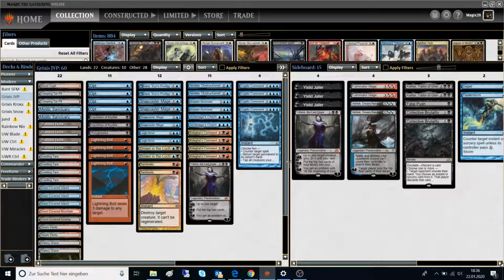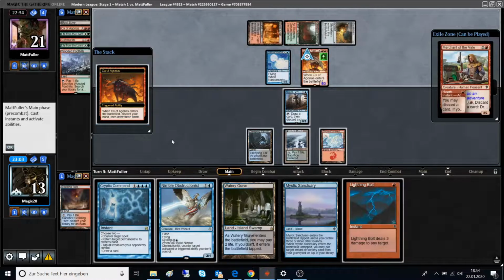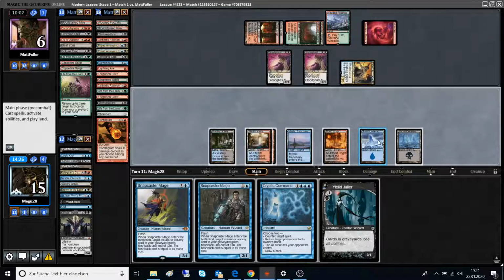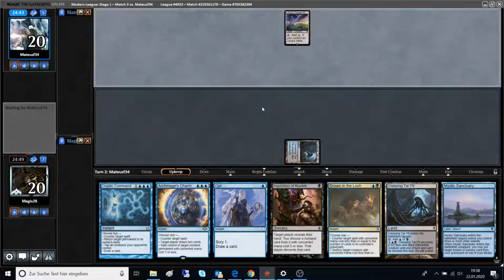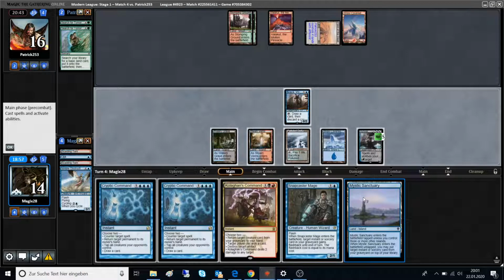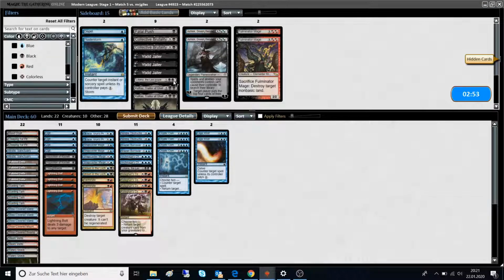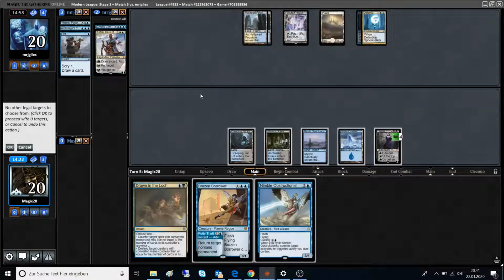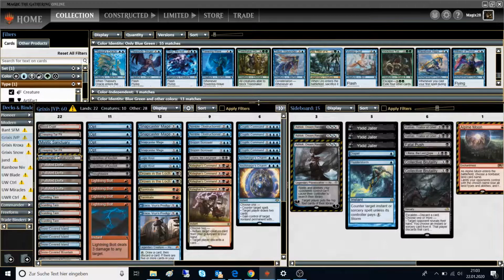Magic Online - Modern League: Grixis Control ft. JVP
//Decklist & Credits in the Description//

Lets jump into an other MTGO Modern League with Grixis, because its fun. This time with JVP instead of Kroxa.

Credits to Gods Shadow, who gave me the idea. Check out his YouTube, great content there:

Decklist:
Lands 22
4 Scalding Tarn
4 Polluted Delta
2 Steam Vents
2 Watery Grave
1 Blood Crypt
1 Mountain
1 Swamp
3 Island
2 Mystic Sanctuary
2 Creeping Tar Pit

Creatures 10
4 Snapcaster Mage
2 Jace, Vryn's Prodigy
2 Brazzen Burrower
2 Nimble Obstructionist

Spells 28
4 Lightning Bolt
4 Opt
1 Thoughtseize
2 Inquisition of Kozilek
2 Drown in the Loch
2 Logic Knot
2 Terminate
1 Liliana, the last Hope
2 Archmage's Charm
4 Kolaghan's Command
4 Cryptic Command

Sideboard 15
2 Fulminator Mage
2 Ashiok, Dream Render
1 Liliana, the last Hope
2 Collective Brutality
1 Flusterstorm
1 Dispel
1 Fatal Push
2 Kalitas, Traitor of Geth
3 Yixid Jailer